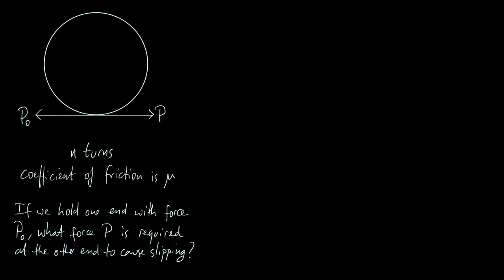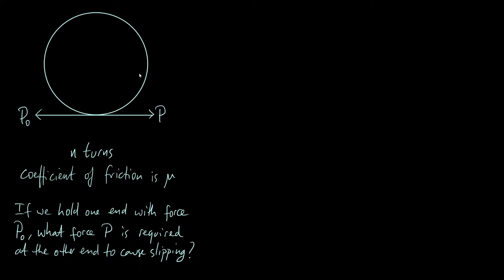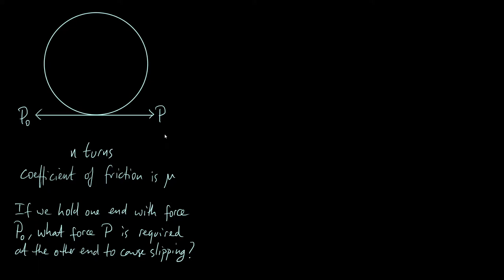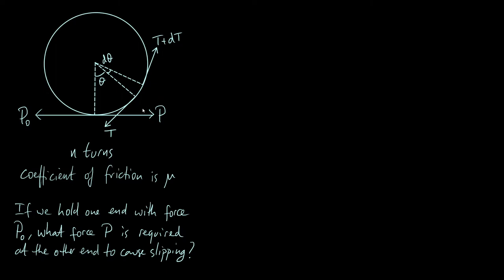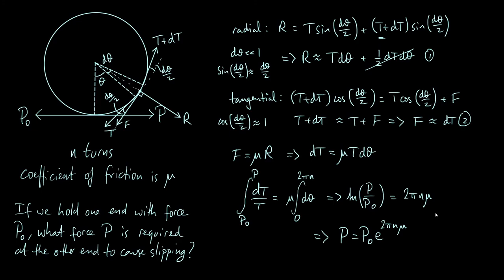Force on a rope wrapped around a cylinder: deriving the capstan equation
Here's how to derive the capstan equation for the force needed to cause a rope wrapped around a cylinder to slip.